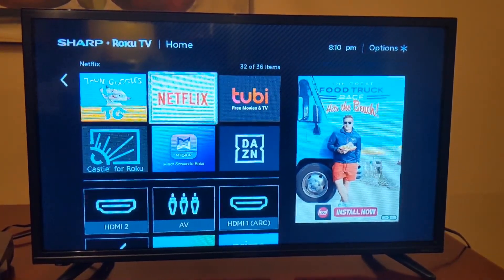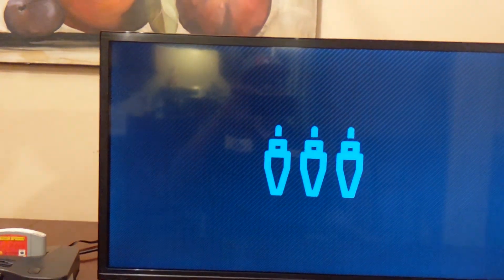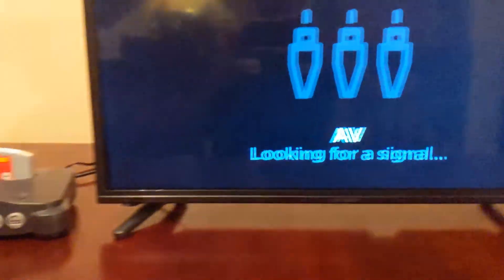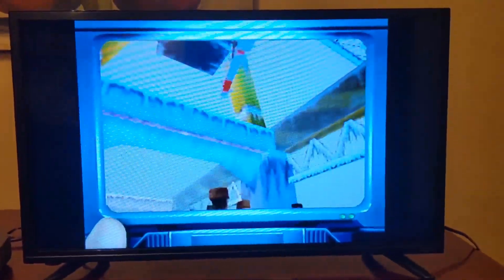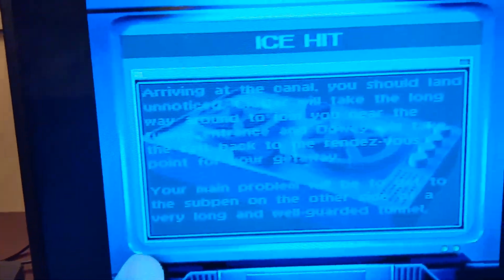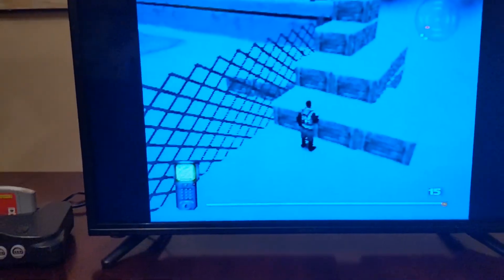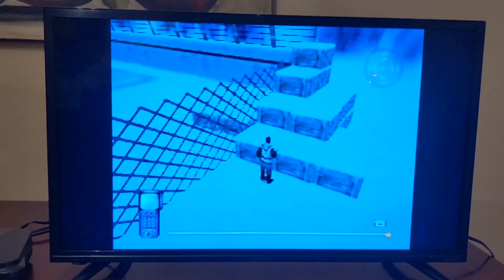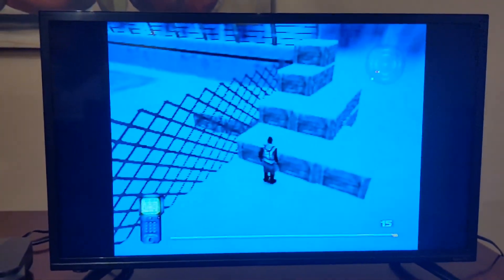Nintendo 64 game play (Mission: Impossible)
Hooked up the N64 to play Mission Impossible